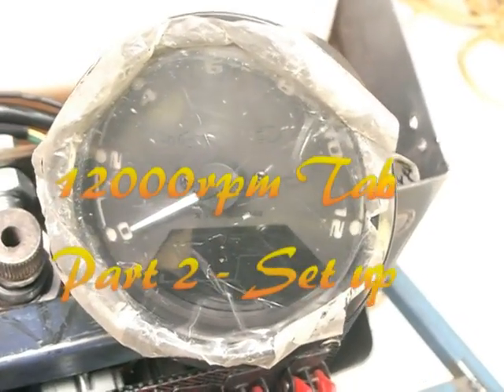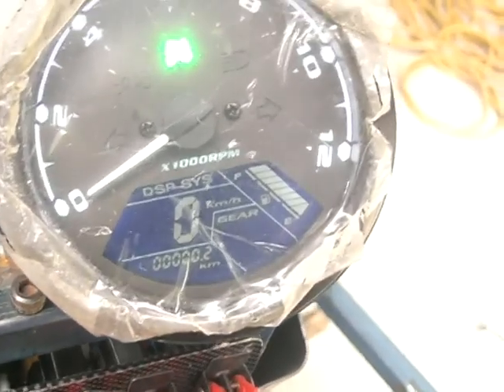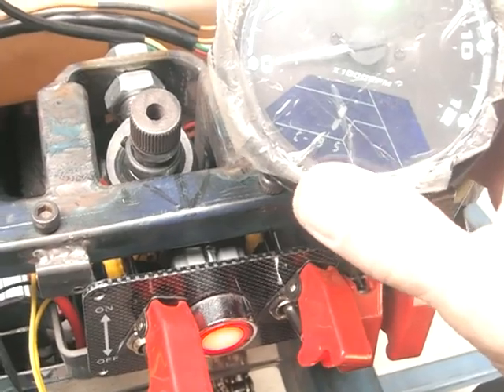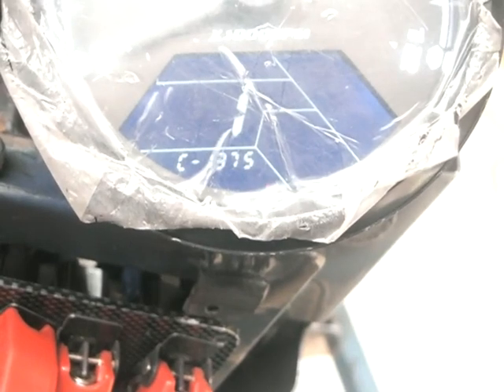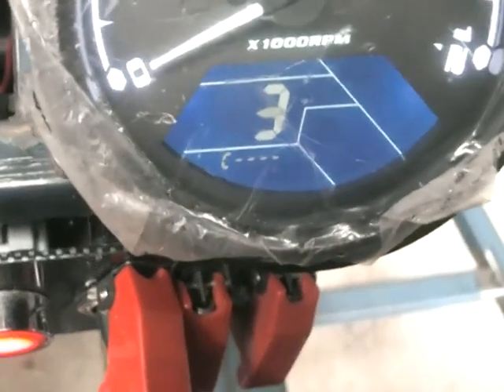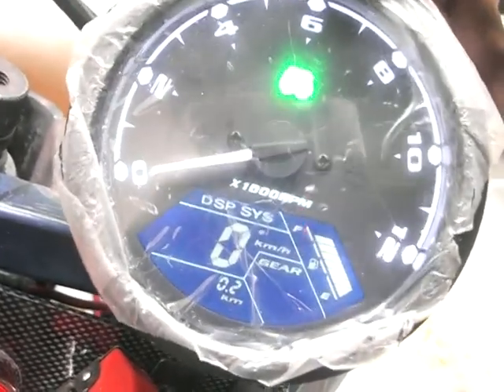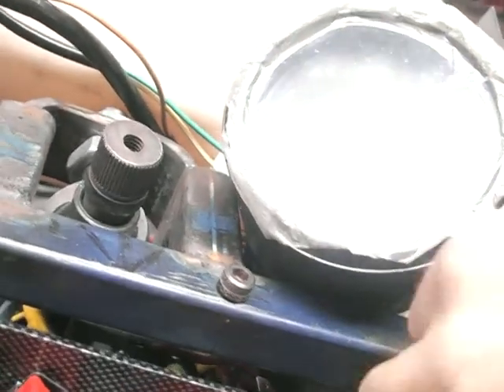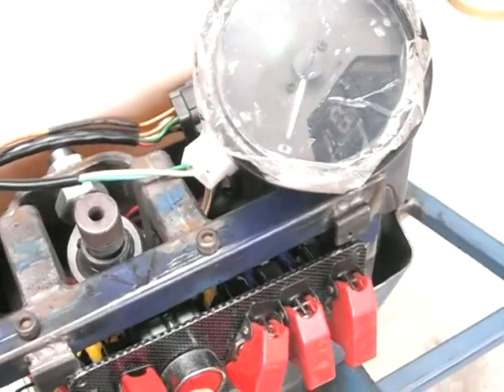12000rpm Tacho Part 2, Set up instructions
The complete set up for this tacho is in this video. After a lot of trial and error I can confirm exactly how this works. Enjoy..